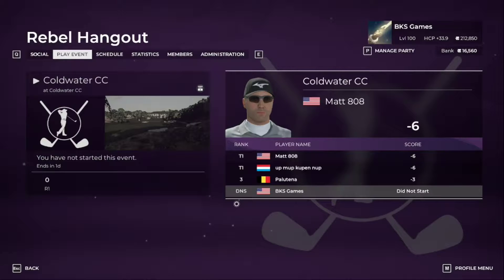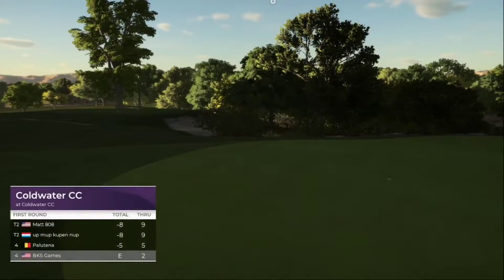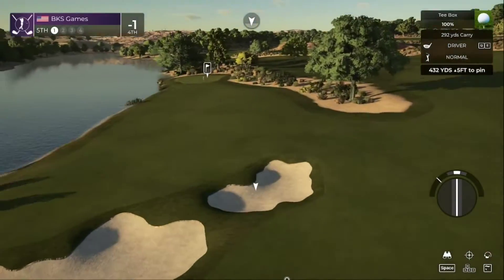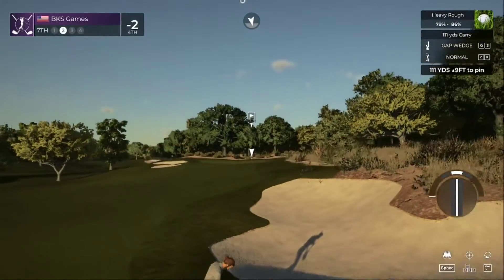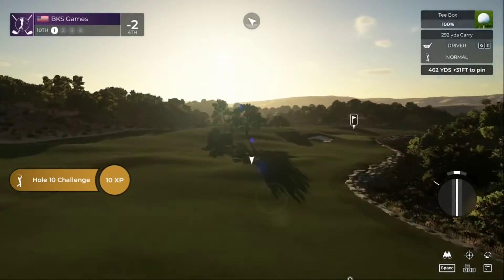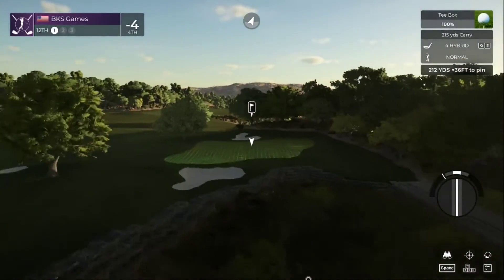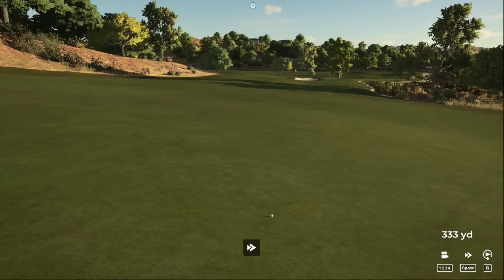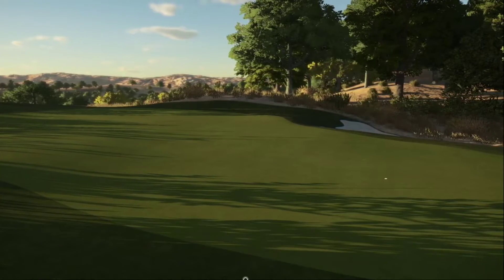Round 1 | BKS Games | PGA Tour 2k21 | Coldwater CC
Round 2

Total -14